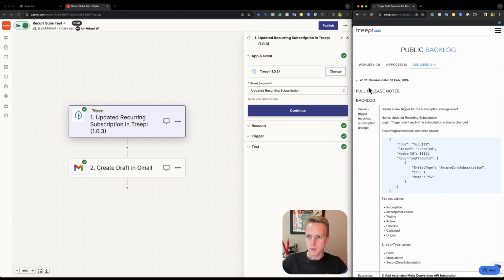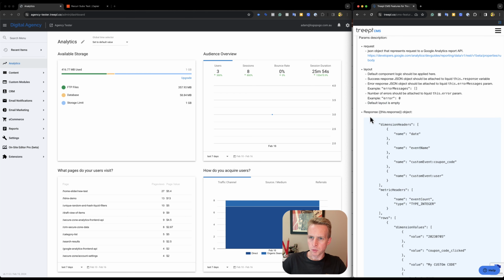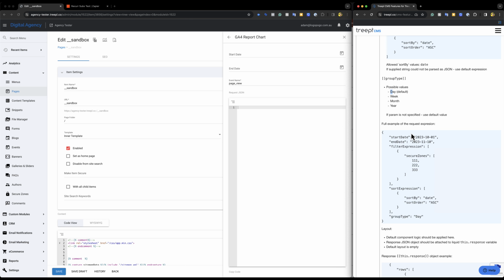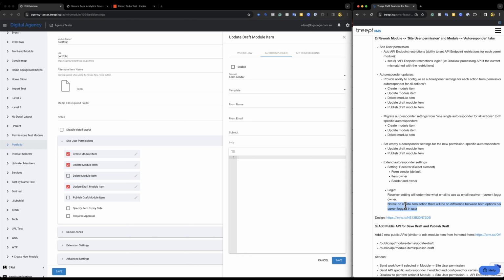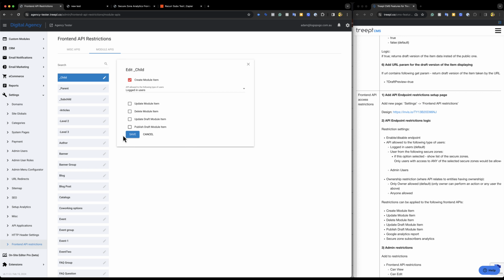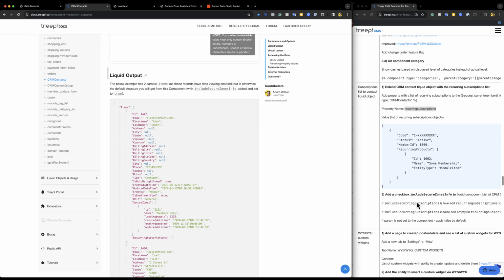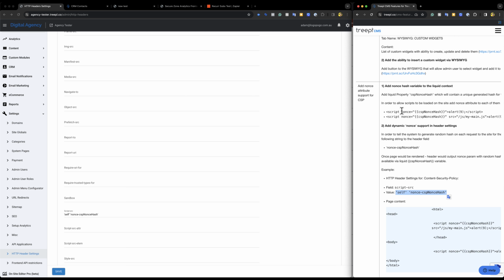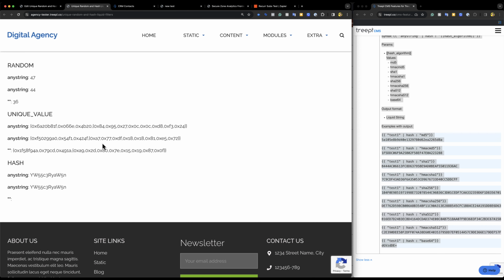v6.11 Release Notes Review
Overview of what shipped with v6.11 Treepl CMS - New features and improvements.

0:00 Zapier - trigger recurring subscription change
2:15 Extension: Meta Conversion API Integration
4:27 Google analytics events output via component and API
14:30 Secure Zone Subscribers analytics
20:50 Module Item frontend API forms extending
32:00 Frontend API access restrictions
34:50 Category in module item view improvement
40:38 Subscriptions list to contact liquid object
44:20 WYSISYG: custom widgets
47:24 Add nonce attribute support for CSP
51:12 Site search keywords case insensitive search
52:05 Unique, hash and random value liquid filters